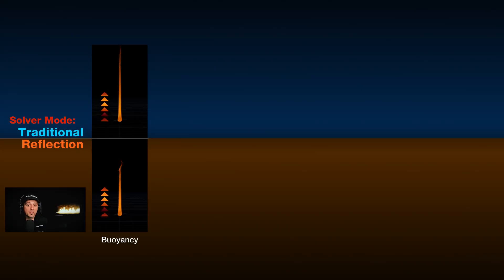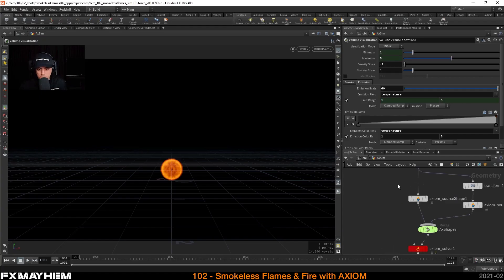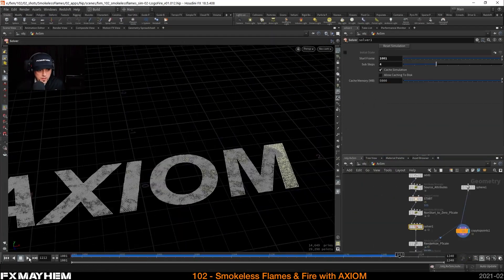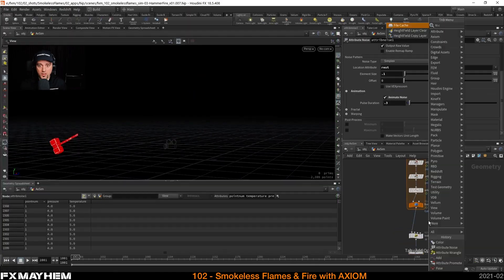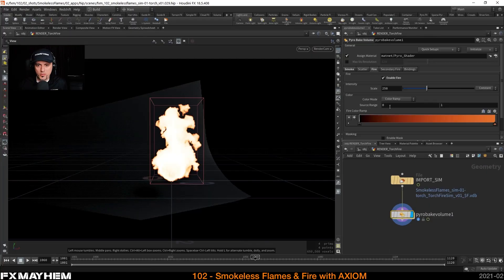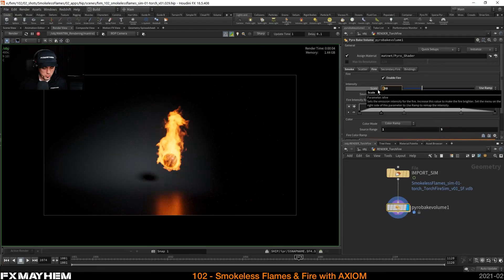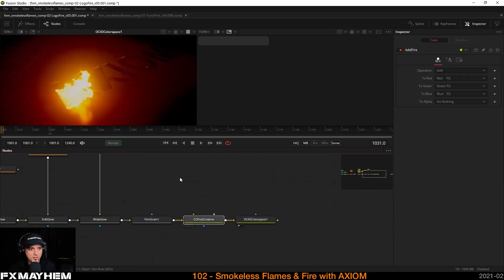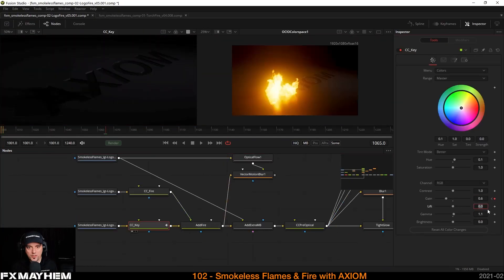[TRAILER] FX MAYHEM 102 - Smokeless Fire & Flames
Author: Stefan Bredereck

Full Content Description:
 This production oriented course will teach you how to get realistic
looking fire & flames with very simple and easy to understand methods.

After briefly going through some theory, we are diving right in and
create 3 example simulations, a Torch Flame, a Logo Floor Fire and
Hammer Fire for our good old test geometry friend, Houdini's Crag. We
going to develop the look with the first example, extend the
complexity with a spreading fire simulation in the second example and
create a fairly complex fire simulation in the Crag example including
the floor catching automatically on fire and a little shockwave. After
the simulation chapters, the course splits into two possible paths,
one for Mantra Rendering and the other preferred Redshift 3D GPU
Rendering. And last but not least, I am going to show you how to
composite and post process the rendered results and what custom tricks
to use to make the fire look really good! This course contains about 8
hours of content and is supposed to go over multiple days.

especially Mantra Rendering!!! I am giving you the same settings I use
in real world production renderings (Redshift3D) and a good amount of
GPU render power is required for a fast result!

Prerequisites:

About the Author: Stefan Bredereck is a VFX-Veteran with over 20 years of professional experience. He spend the last 14 years working in Hollywood on countless TV shows and a few feature films as well and was honored 3 VFX Emmy Nominations and other awards.

He worked many years for Eden FX (Lost, Ghost Whisperer, Teen Wolf, NCIS, Frightnight, The Girl with the Dragon Tattoo, The Social Network), Encore VFX (The Flash, Supergirl) and is currently at home at Muse VFX (Legion, NCIS, Emergence, Charmed, Unhinged)

Stefan is a generalist by heart but somewhat specialized in Technical Direction and Look Development. He is an expert in fluid simulation, fire, smoke and explosions effects as well as lighting, shading and compositing. Also, he has a passion for character development and helped bringing bringing a lot of animals, monsters and other creatures to life.

Stefan likes to share is knowledge and has taught at the German Filmschool, trains artists in his company and also held presentations at Siggraph and now shares his knowledge and experience here at CGCircuit.